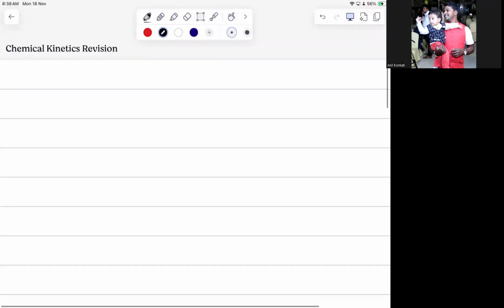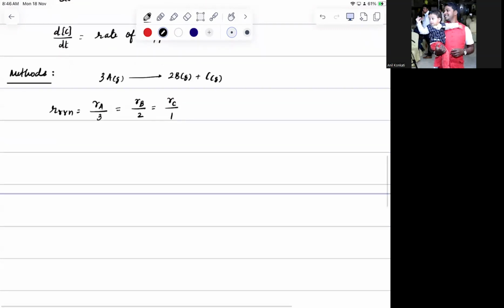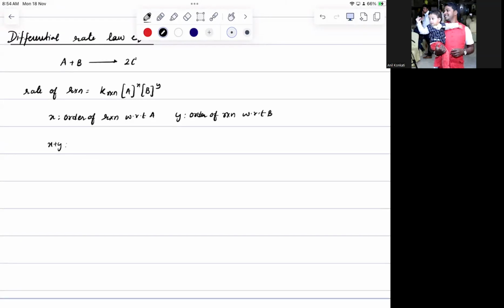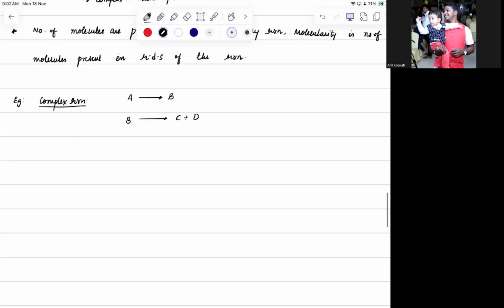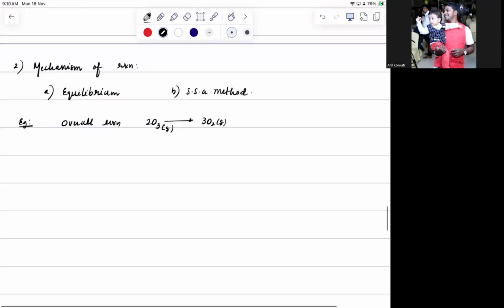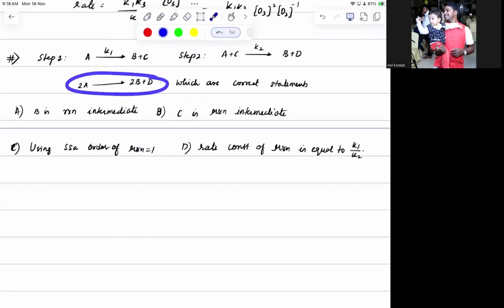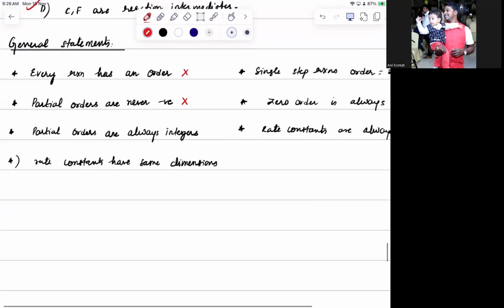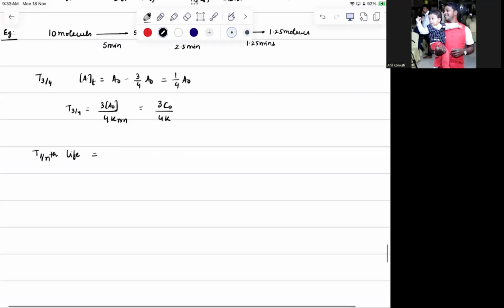Revision - Chemical Kinetics S1